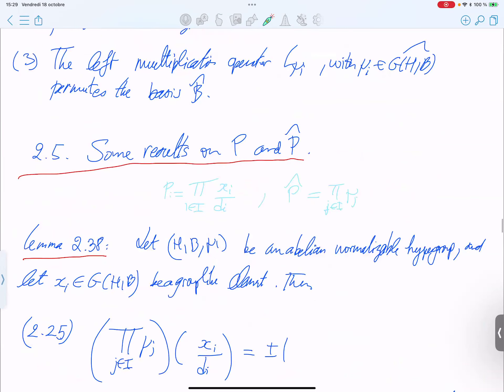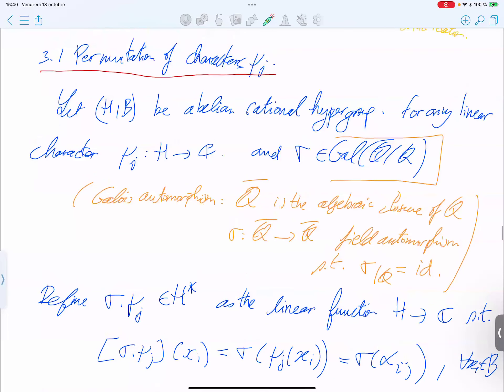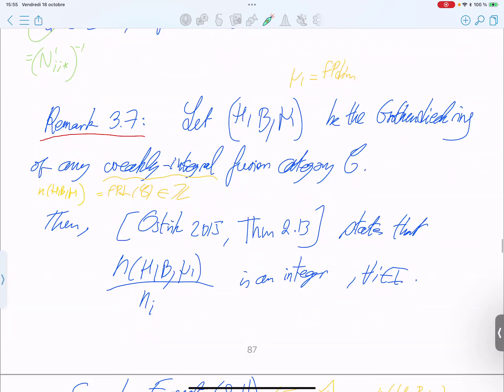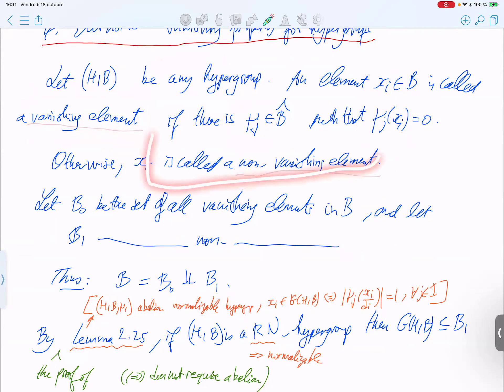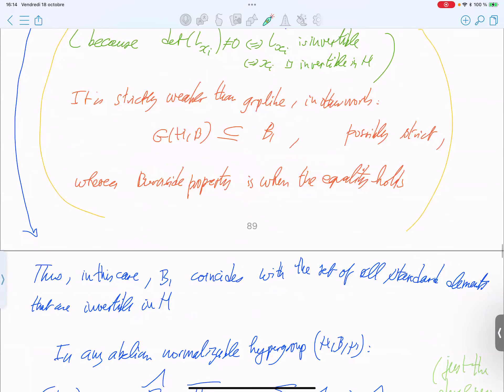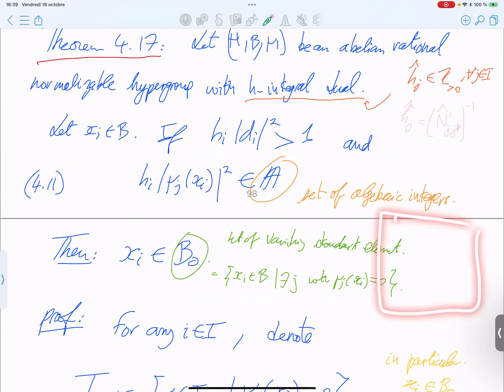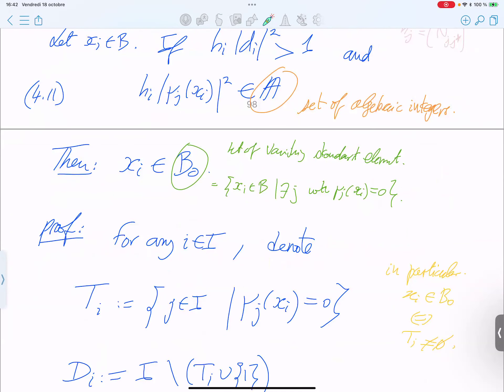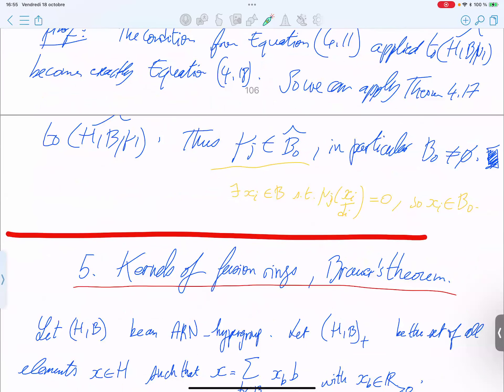Burnside type results for fusion categories - Semester 2, Session 4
This video is the recording of Session 4 (of Semester 2) of the course introducing to Burnside type results for fusion categories covering the paper in reference below. This session was given at the Beijing Institute of Mathematical Sciences and Applications (BIMSA) on 18/10/2024.

Prerequisite
Be a bit familiar with the finite group representation theory, and the notions of fusion categories, fusion rings and hypergroup, but the definitions will be recalled. This course serves as a continuation of the previous semester's course. Therefore, the initial sessions will be dedicated to a brief review of the material covered last semester.

Introduction
We extend a classical vanishing result of Burnside from the character tables of finite groups to the character tables of commutative fusion rings, or more generally to a certain class of abelian normalizable hypergroups. We also treat the dual vanishing result. We show that any nilpotent fusion categories satisfy both Burnside's property and its dual. Using Drinfeld's map, we obtain that the Grothendieck ring of any weakly-integral modular tensor category satisfies both properties. As applications, we prove new identities that hold in the Grothendieck ring of any weakly-integral fusion category satisfying the dual-Burnside's property, thus providing new categorification criteria. We also prove some new results on the perfect fusion categories.

Reference
- S. Burciu, S. Palcoux. Burnside type results for fusion categories, arXiv:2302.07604,
- P. Etingof, S. Gelaki, D. Nikshych, and V. Ostrik. Tensor categories, volume 205. Mathematical Surveys and Monographs, AMS, Providence, RI, 2015,
- P. Etingof, D. Nikshych, and V. Ostrik. On fusion categories. Ann. of Math. (2), 162(2):581–642, 2005,
- P. Etingof, D. Nikshych, and V. Ostrik. Weakly group-theoretical and solvable fusion categories. Adv. Math., 226(1):176–205, 2011,
- S. Gelaki and D. Nikshych. Nilpotent fusion categories. Adv. in Math., 217(3):1053–1071, 2008.